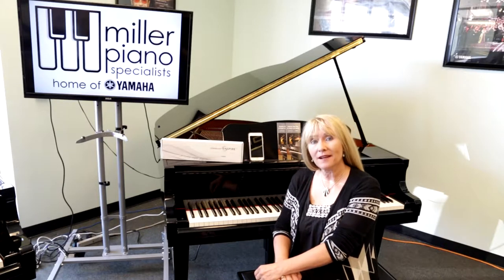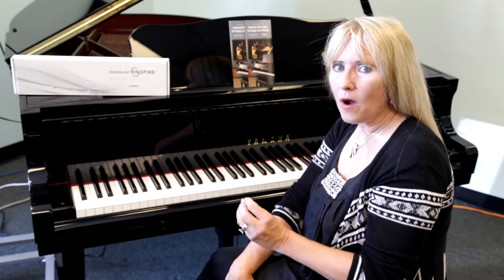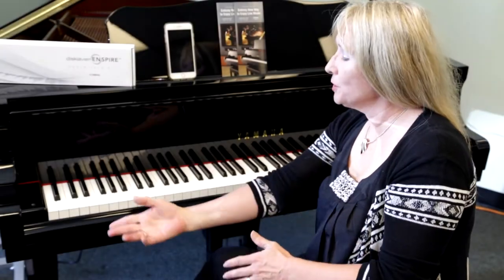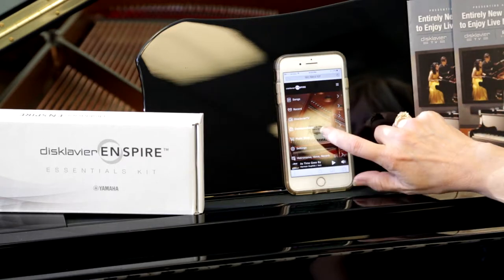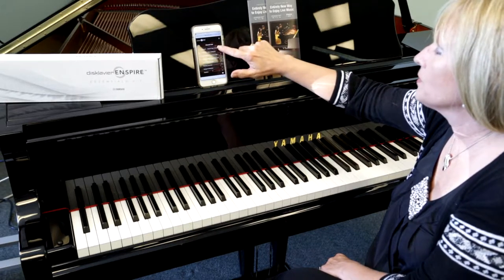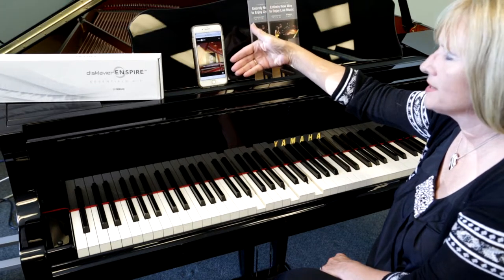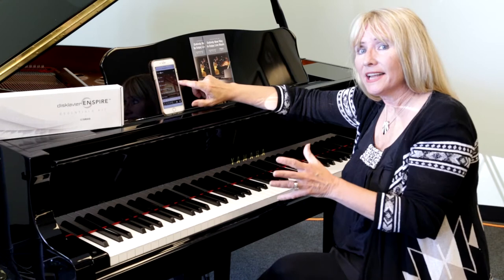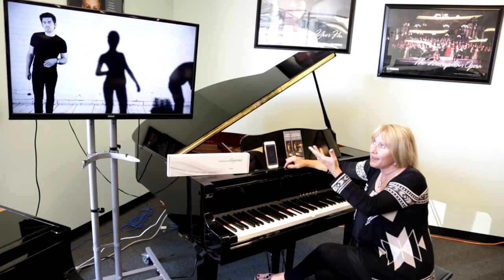Yamaha Disklavier Enspire Classic GB1K Grand Piano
The DGB1k Enspire Classic and just a few of the amazing things it will do!  Call a respresentative for more information!  Video by intherawphotography.com